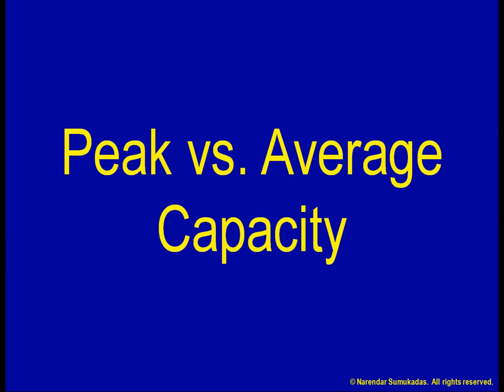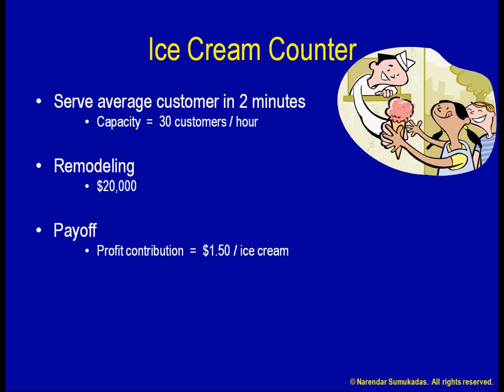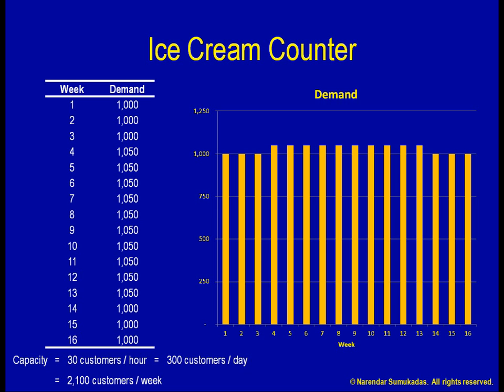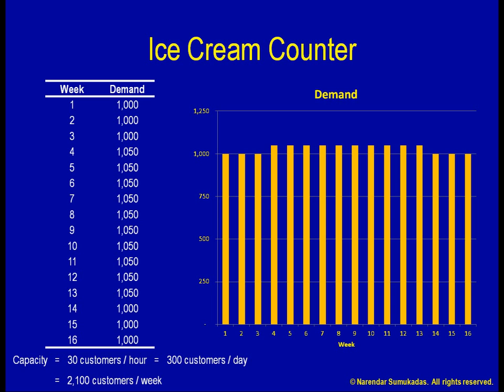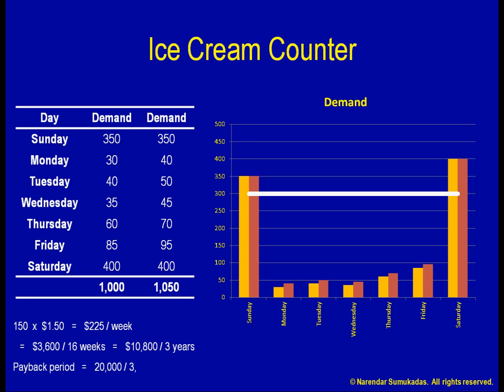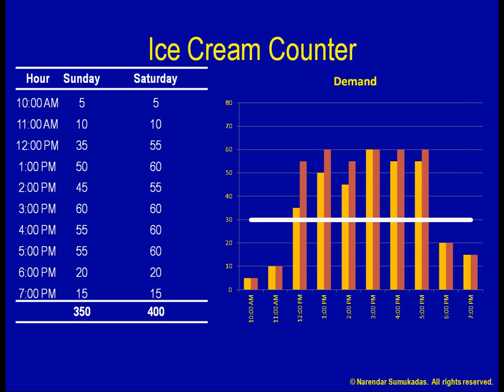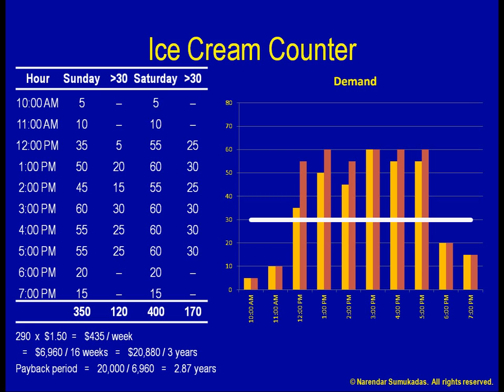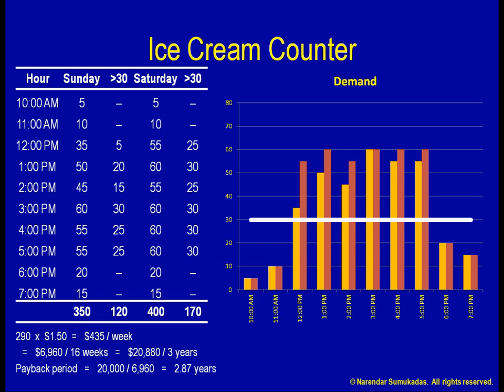[6.d] Peak vs Average Capacity